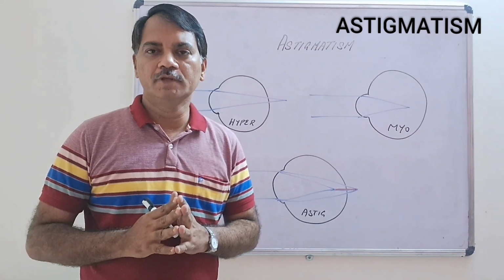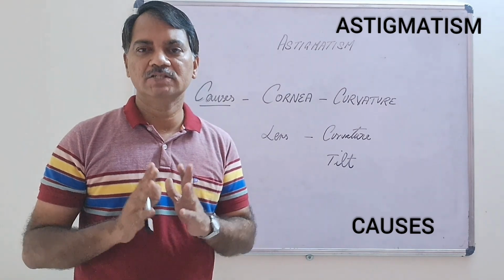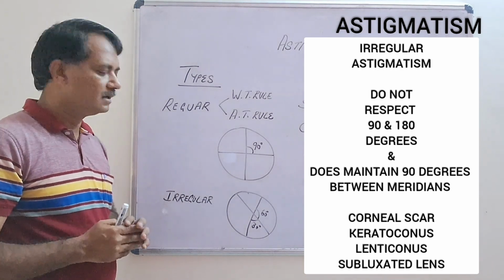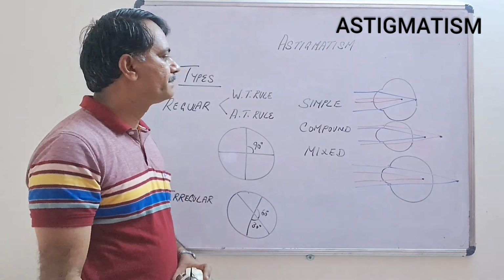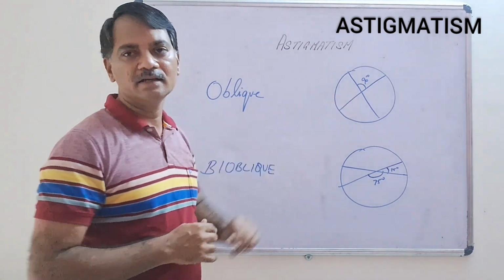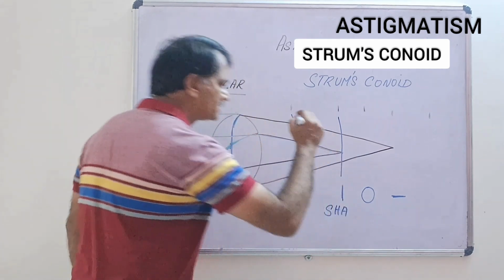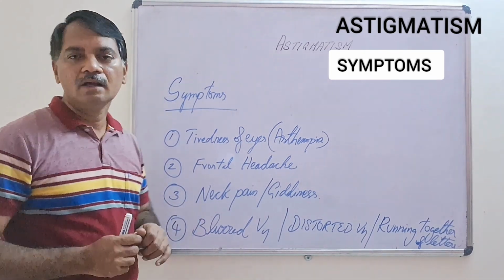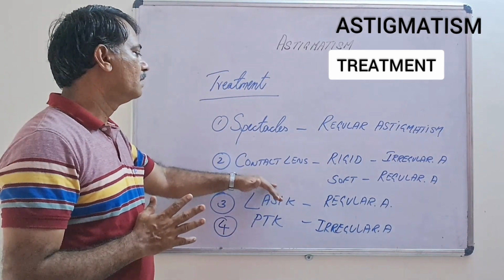ASTIGMATISM, STRUM'S CONOID - DR. R. Raja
ONE STONE TWO MANGOES